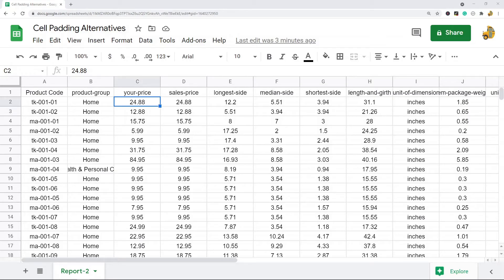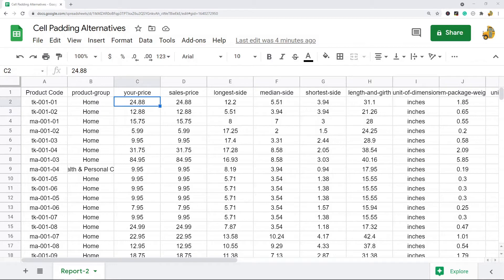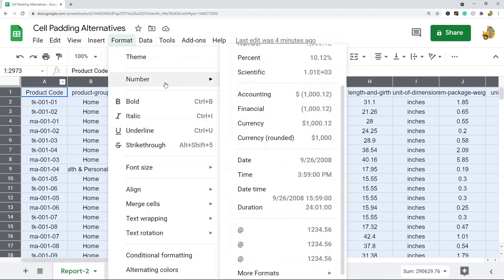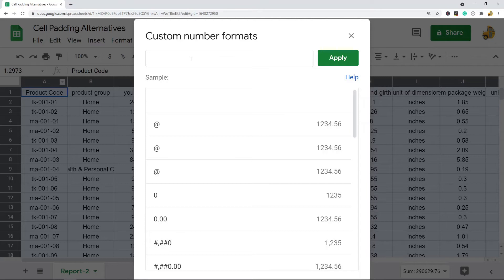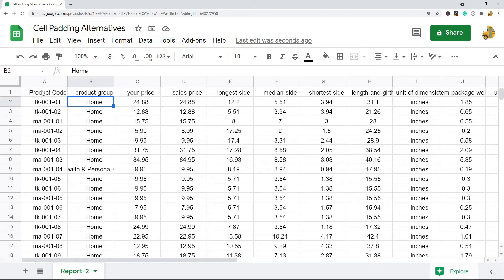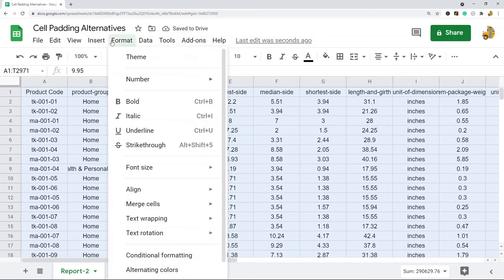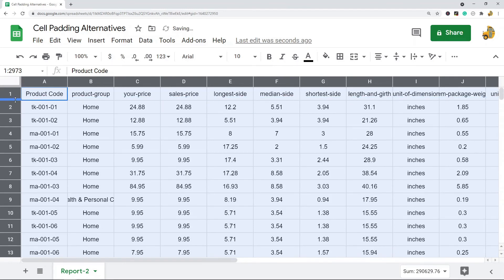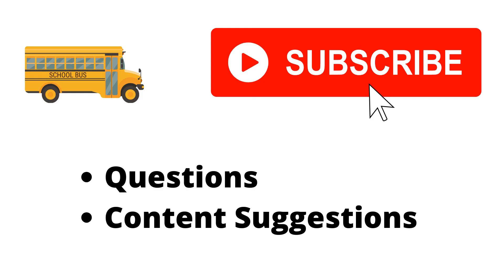How to Change Cell Padding in Google Sheets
Currently, there is not a real way to adjust your cell padding in google sheets but in this video, I will show you two alternative methods for adjusting horizontal padding and vertical padding that will get you something similar.

Timestamps:
00:00 Intro
00:28 Changing Horizontal Padding
1:28 Changing Vertical Padding